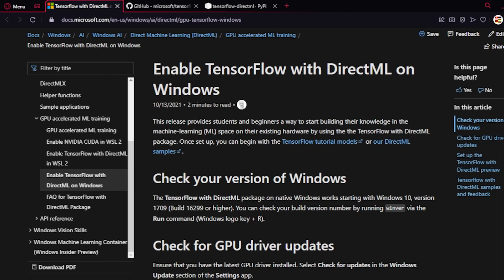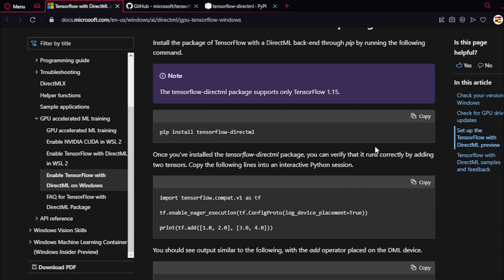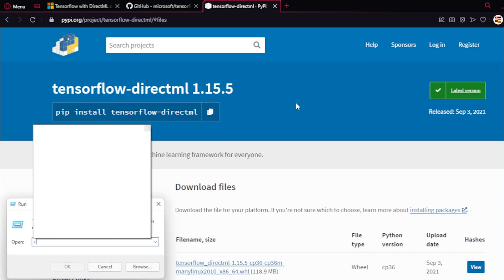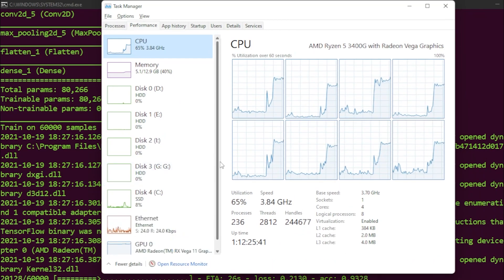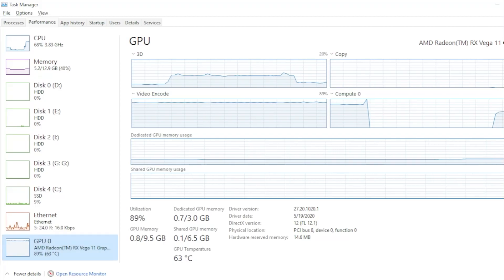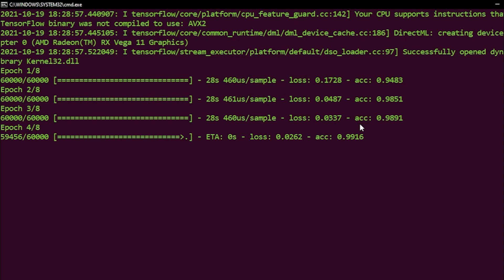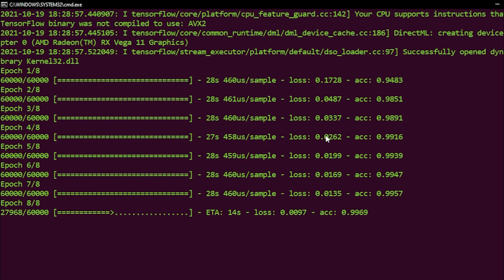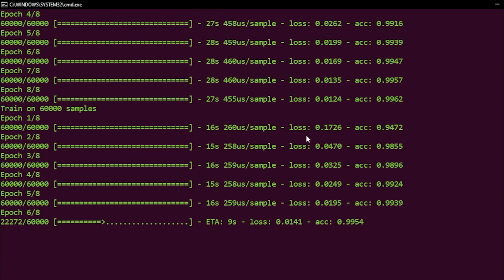Tensorflow directml How to use any GPU for Deep Learning!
Hi guys! In this video I'll be showing how to use almost any GPU for Deep Learning, what you need first is a GPU that is able to run Directx 12, then the second step is to install tensorflow-directml, tensorflow-directml is a runtime for TensorFlow that uses the DirectX API for computing making it possible to use a wide range of GPUs for training  Deep Learning models, the performance increase versus training on CPU is noticeable also you can train on the background while using your PC.